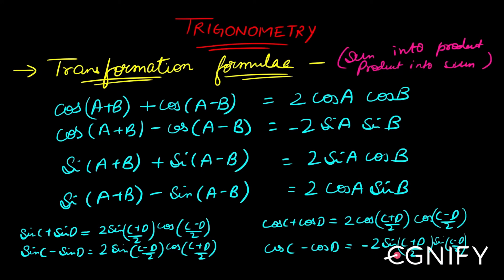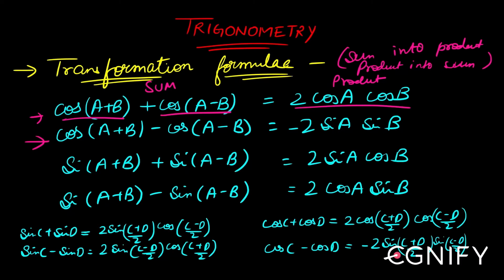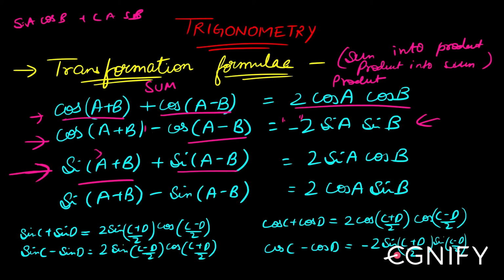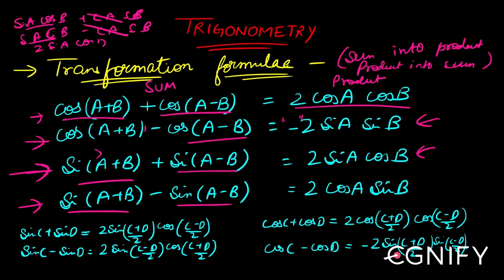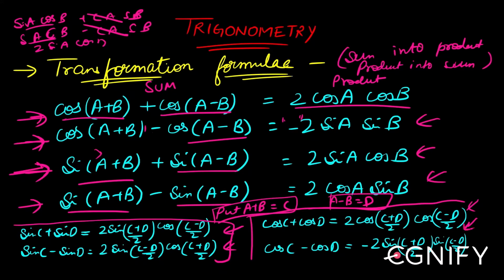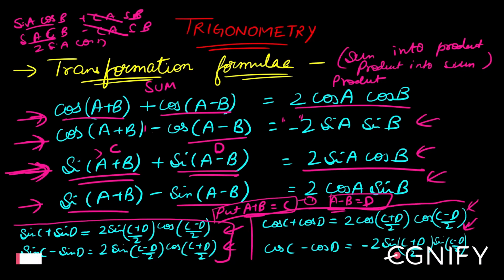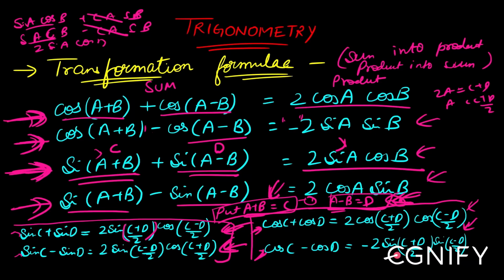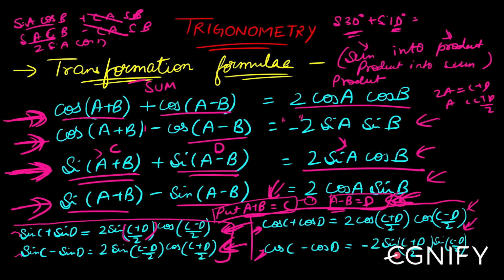7.Transformation Formula | Trigonometry | JEE Maths | Egnify